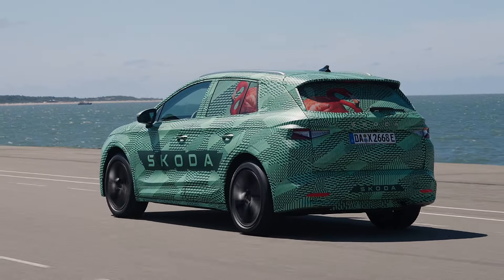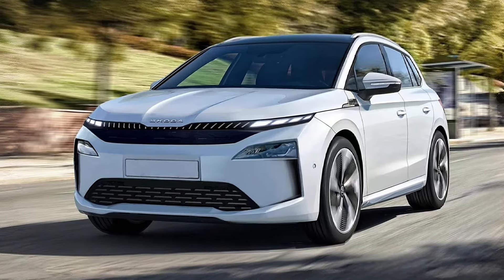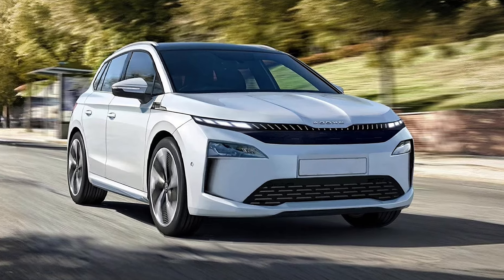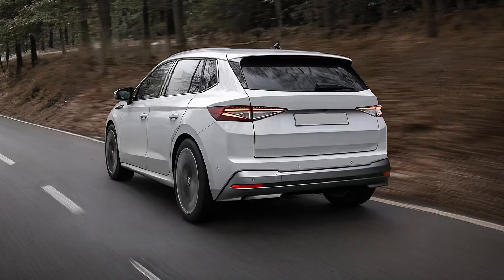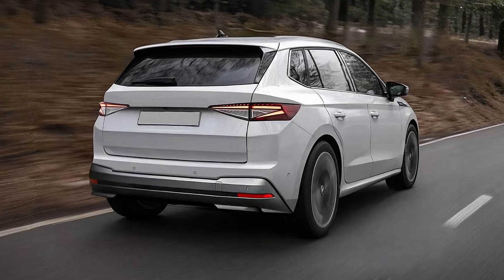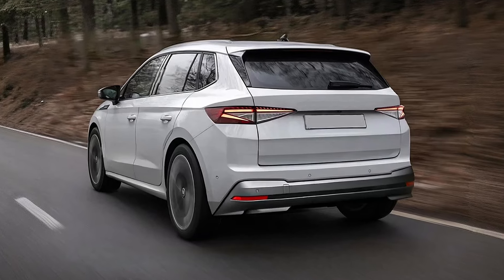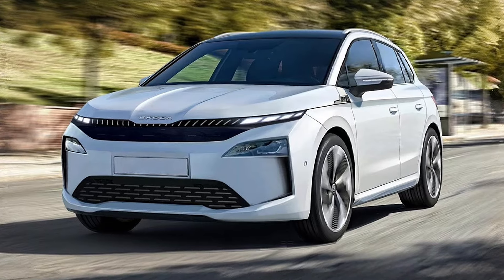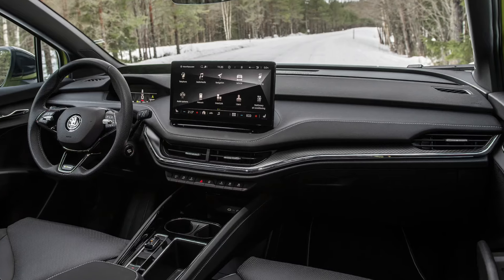All New SKODA Elroq - This is it!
Skoda Elroq might look like it is in our video!

Skoda has revealed the new Skoda Elroq under camouflage, and based on their images, we believe that it will look very similar to these renders.

The new compact SUV Skoda Elroq is the smallest Skoda EV and represents an electric alternative to the petrol powered Skoda Karoq. It is also the first Skoda model to adopt the brand's new design language.

The new Skoda Elroq will be available with four different motor options, a lot of which are borrowed from the larger Enyaq. There are three rear-wheel drive models – one with 170 horsepower, one with 204 horsepower and a 285 horsepower version. You’ll also be able to go for a 300 horsepower all wheel drive variant.

You also have three battery sizes on offer. The 170 horsepower car uses a 52 kilowatts hour pack, while the 204 horsepower car has a 59 kilowatts hour pack. The two most powerful models use a 77 kilowatts hour battery.

You can charge the Elroq at up to 175 kilowatts hour at a DC fast charger, giving you 80% of battery in 28 minutes.